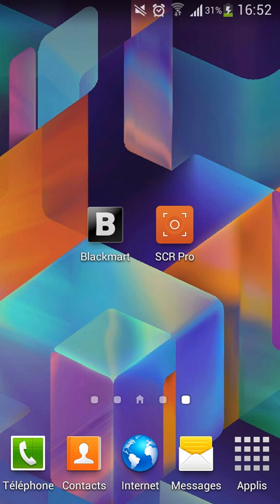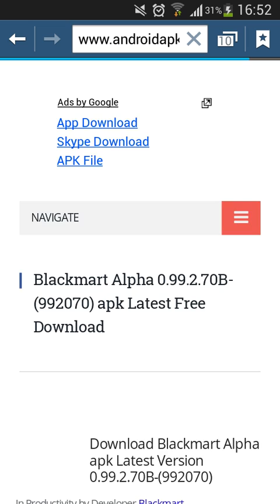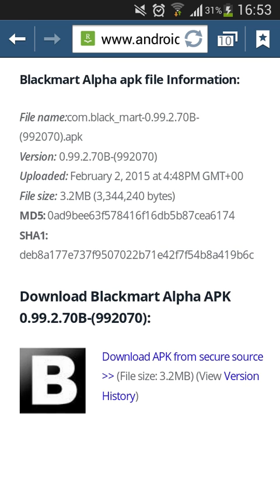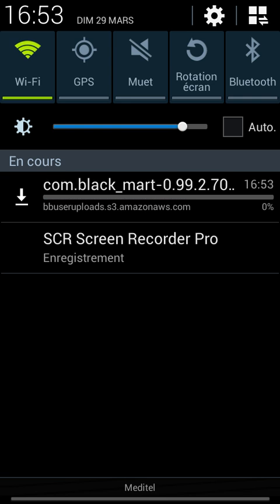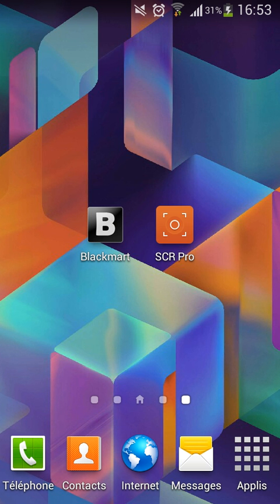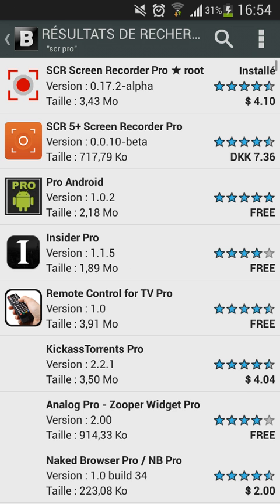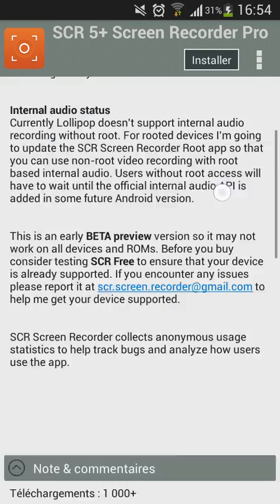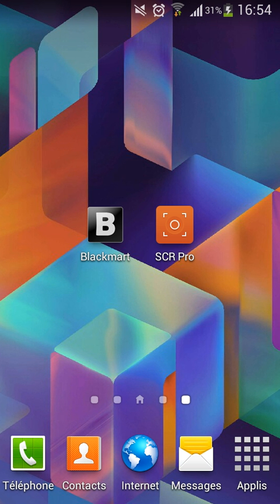How to RECORD your android screen for free.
How to record your android phone screen for free :) LINK BELOOOW :D